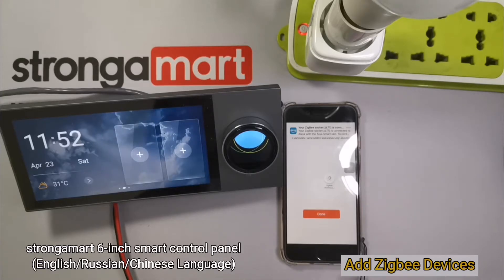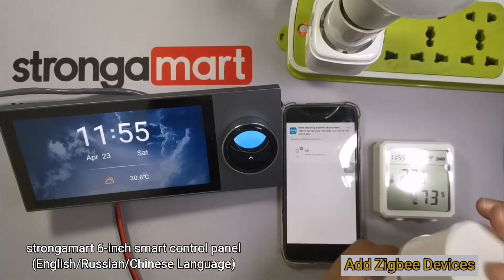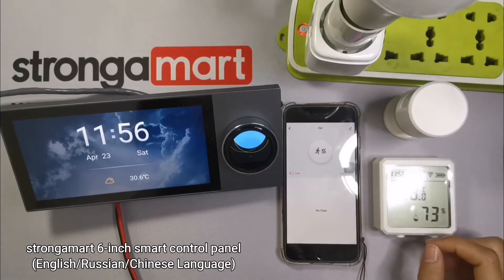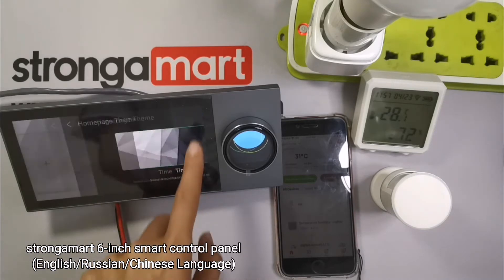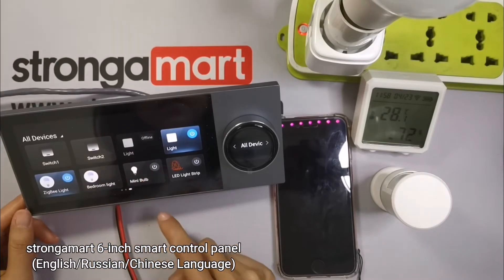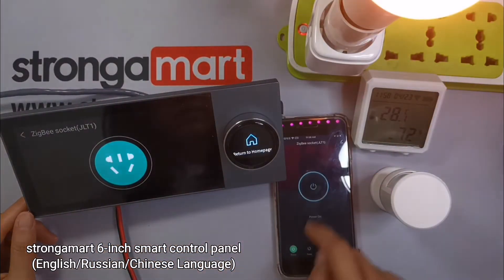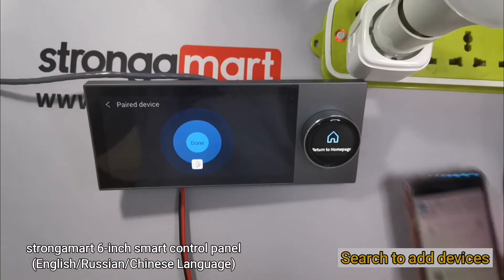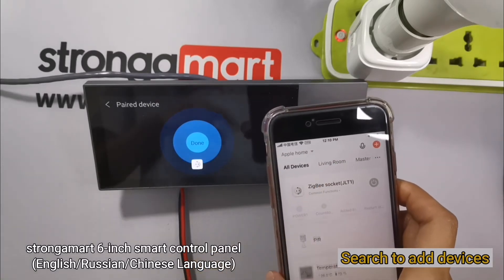Russian English 6 inch Tuya Smart Control Panel Touch Screen ZigBee Gateway Step by Step Operation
👉product name: 4 inch 6 inch Tuya Smart Home Multi-functional Touch Screen Control Panel ZigBee Gateway Light Switch Central Control